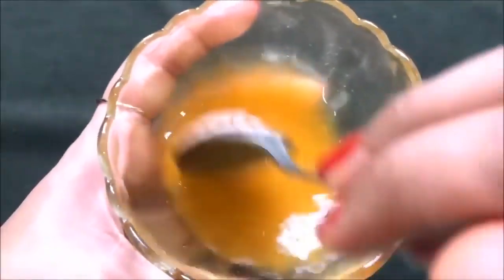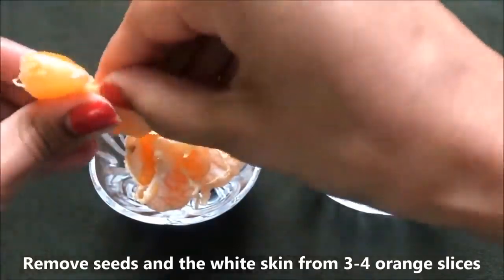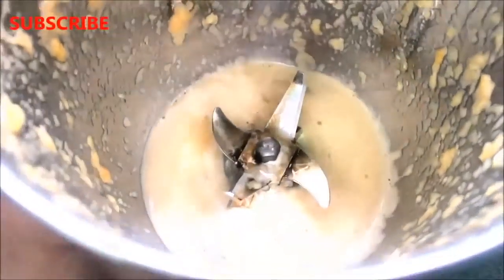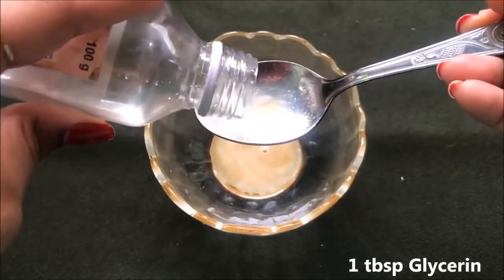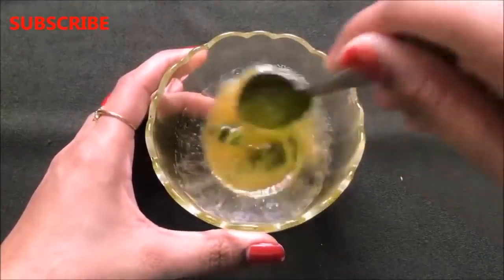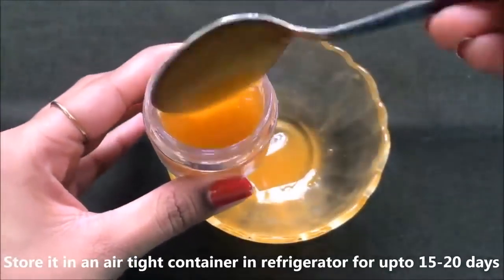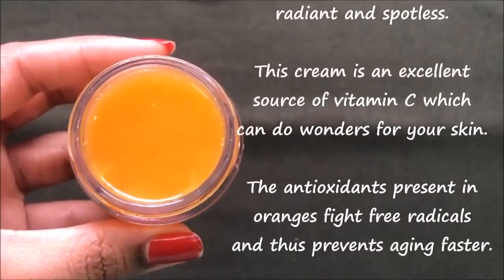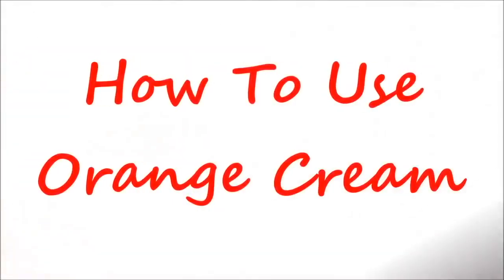DIY Orange Cream | Skin Whitening & Anti-Aging Cream | Get Fair Skin & Remove Dark Spots & Sun Tan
Hey everyone today in this video I am sharing with you all a very simple and highly effective home remedy to make Orange Cream or Vitamin C Cream at home. This Orange Cream is best for anti ageing treatments. The antioxidants present in oranges fight against free radicals and thus prevents aging faster. It is also the best cream for treating Dark Spots, Blemishes, Acne Scars and Pigmentation. Oranges have a high content of citric acid which is effective in drying away acne. Oranges are a natural bleaching agent that can lighten your dark and uneven skin tone and effectively makes your skin much fairer, glowing, radiant and spotless. They help in reducing suntan by deflecting harmful UV rays from attacking skin cells.

xoxo.
KBYE.